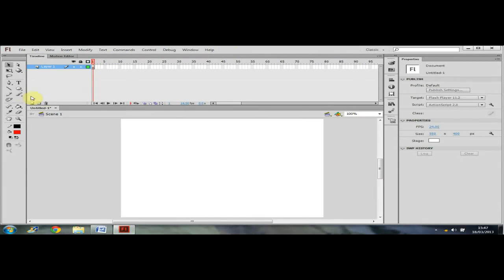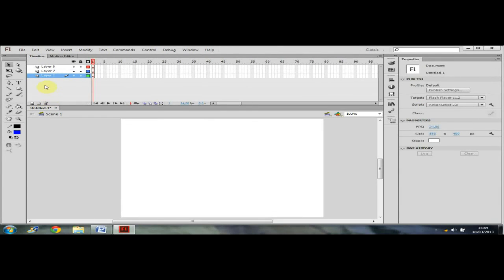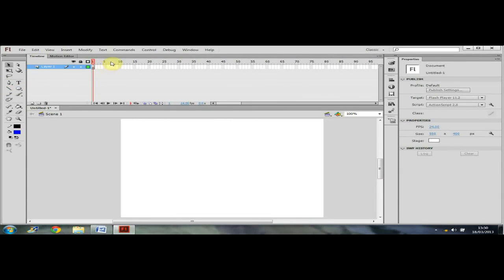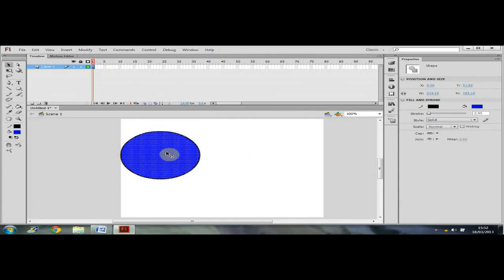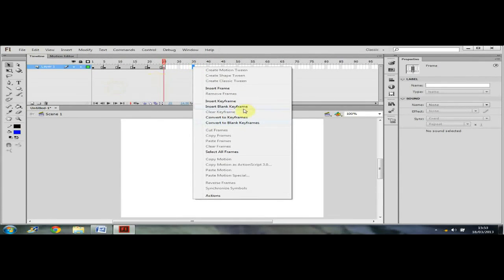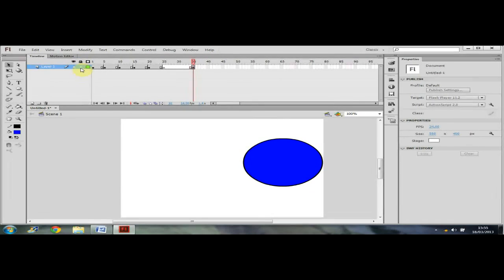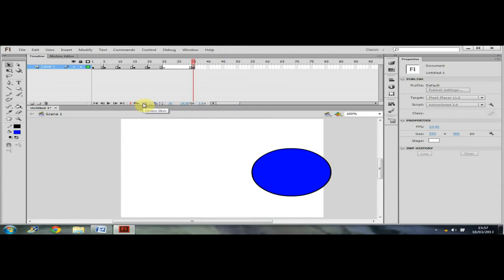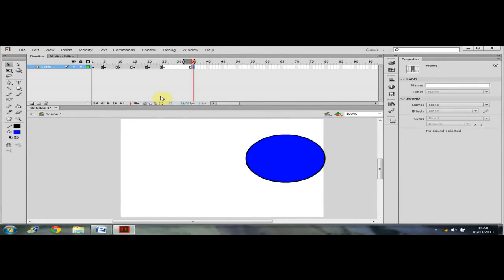Flash tutorials: timeline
This is a video tutorial for brand new users of Flash, if you have used Flash before in the past you may know this information already.

In this video we cover the timeline window, its purpose and to to use it when animating.